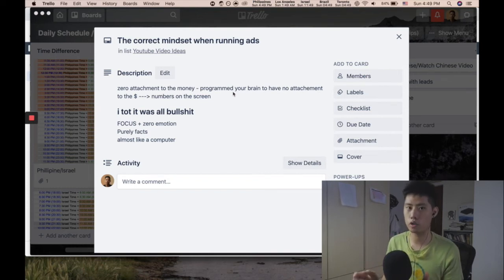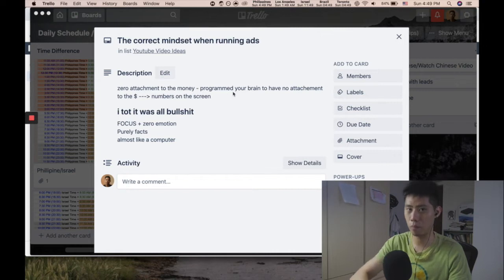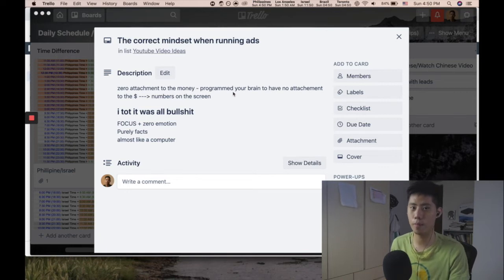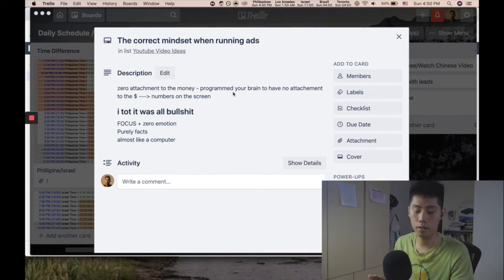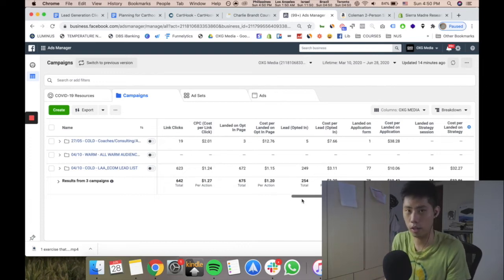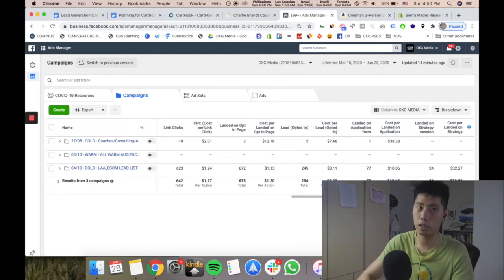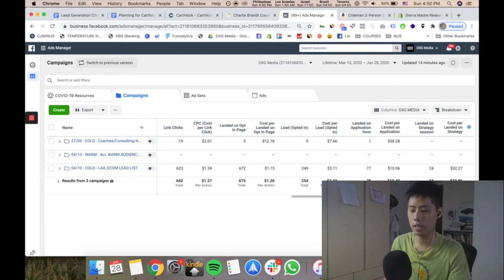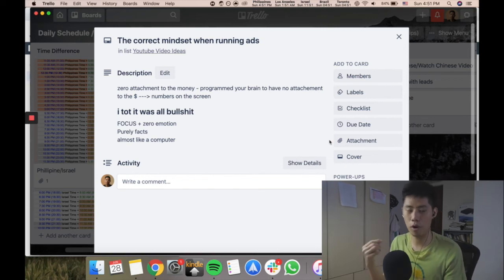The mindset you NEED to have when running Ads (high budget)